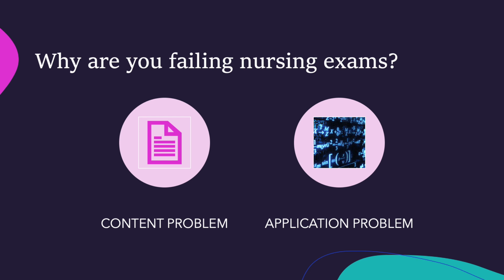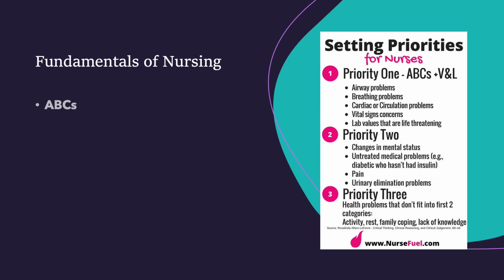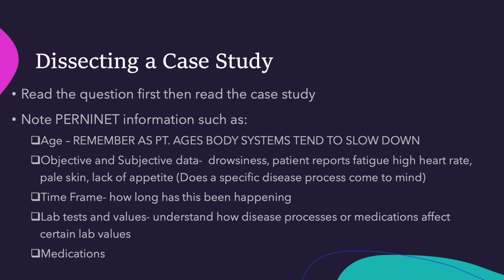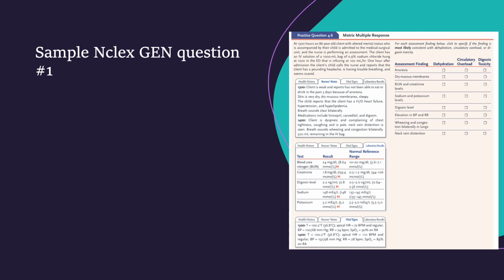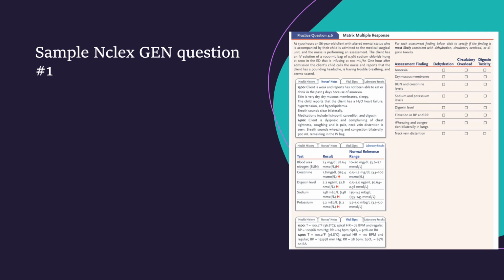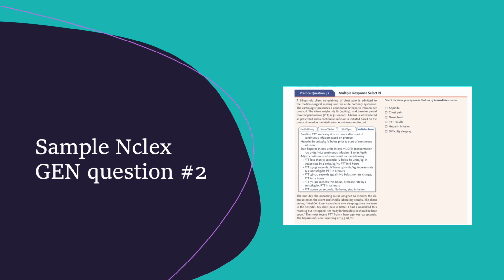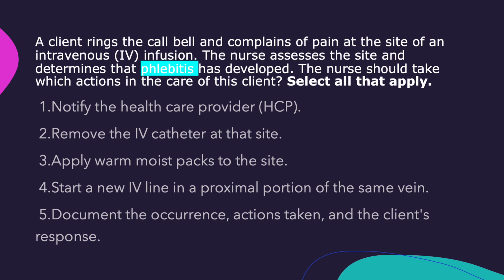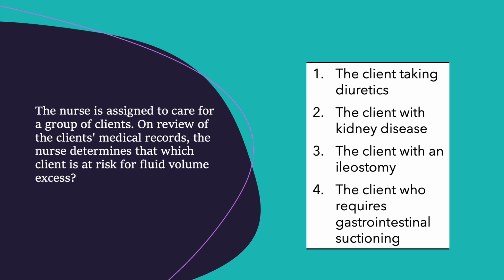Nursing School Test Taking Fundamental Strategies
This video will help you with test taking.